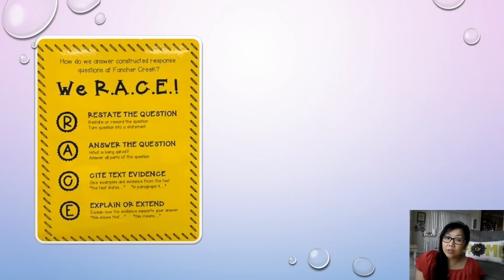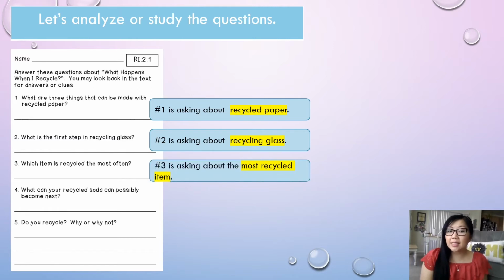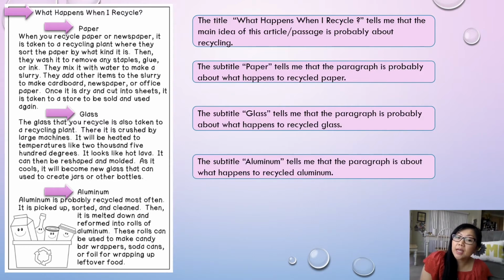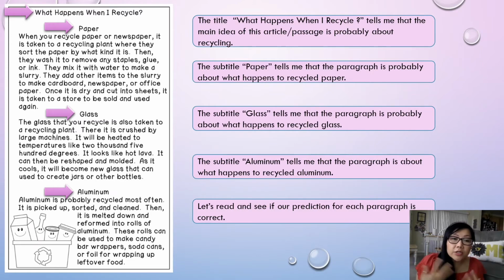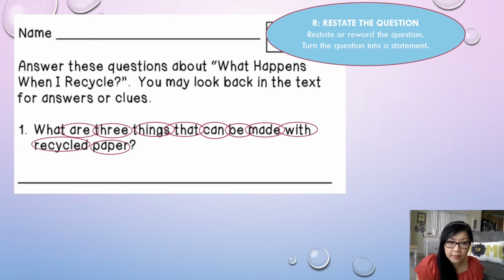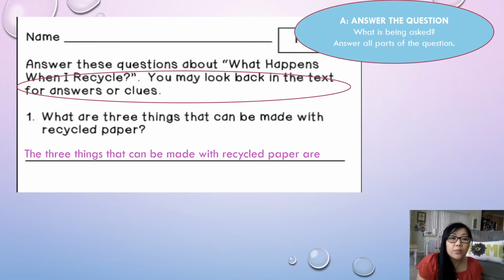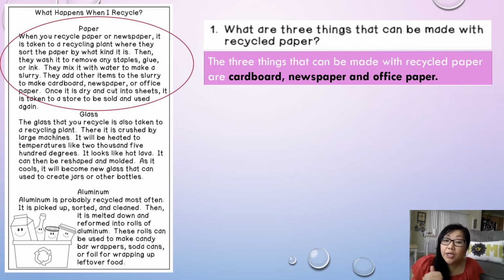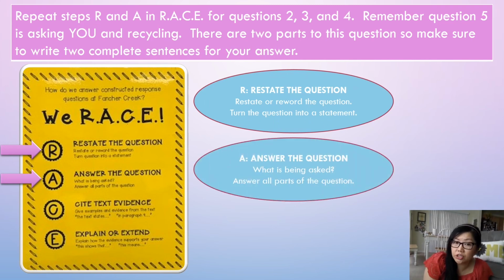READING RI.2.1 RACE 5.18